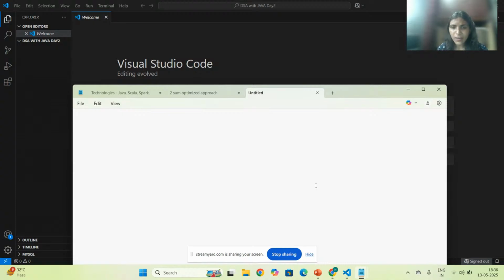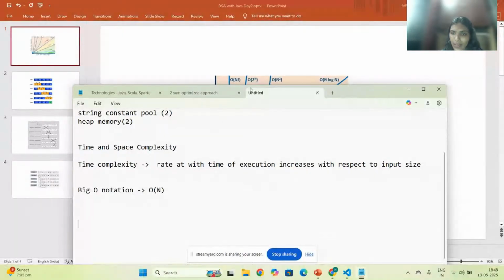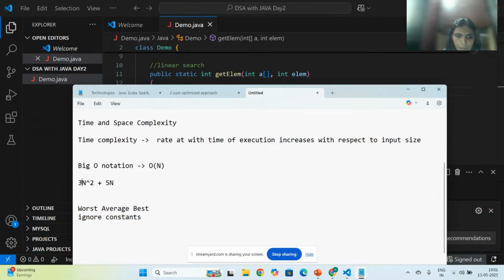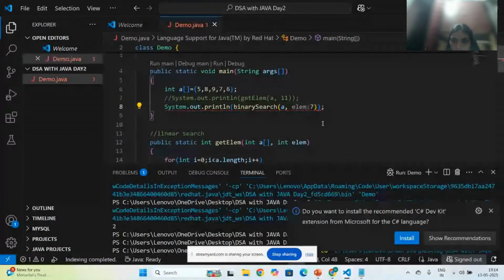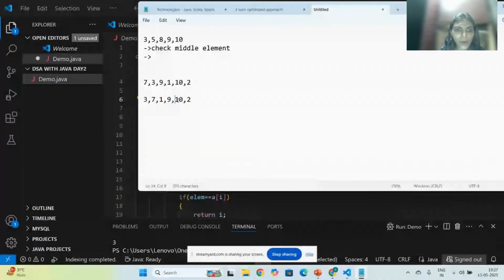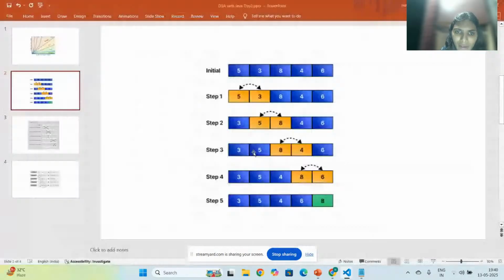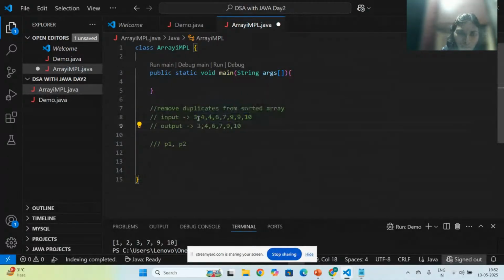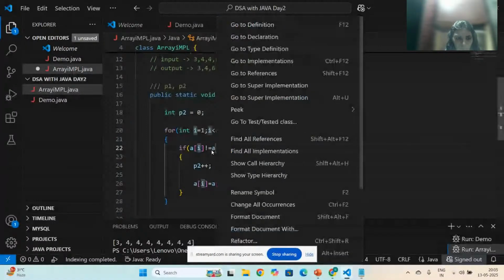Day 2 | Searching & Sorting, Time Complexity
DSA with Java 3 Days Bootcamp in collaboration with the Google Developer Group MAD Mumbai, National Skill Development Corporation, ITM Group of Institutions, and LetsUpgrade🤩

Registration ✍🏼, Attendance ✔️, LU Coins 🪙, Certificate📜 Everything is in one place, Everything is in ONELINK